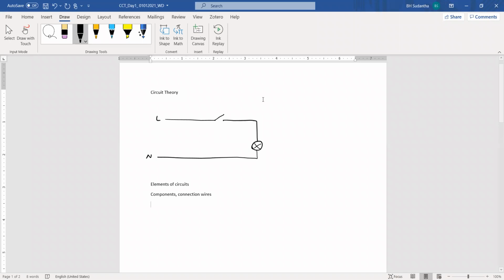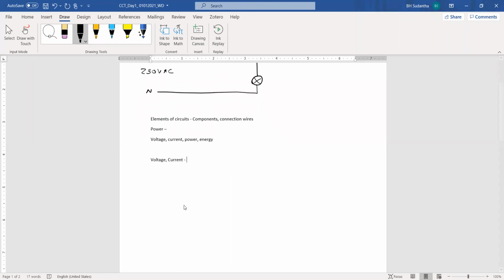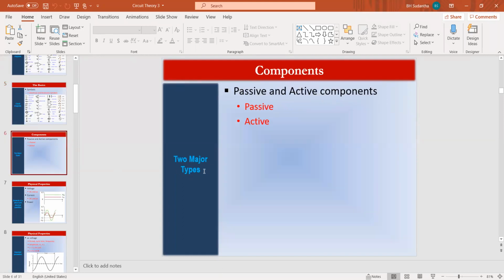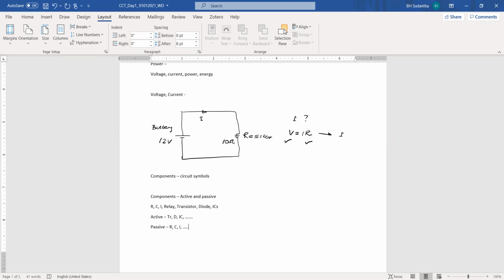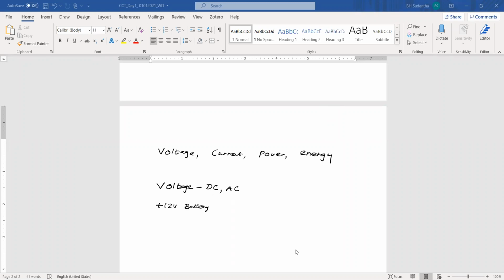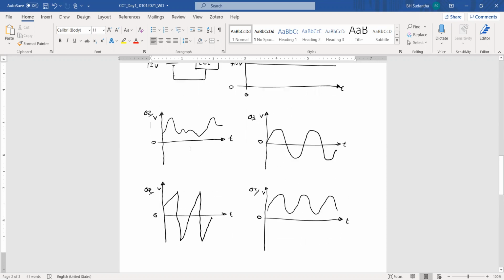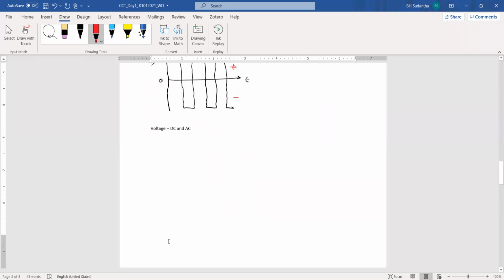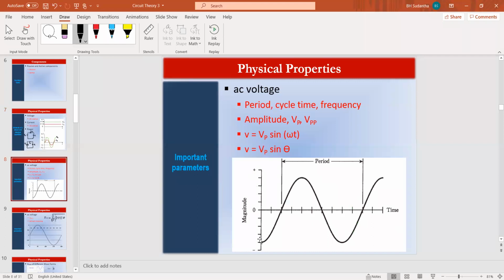Circuit Theory Day1 01 01 2021 WD